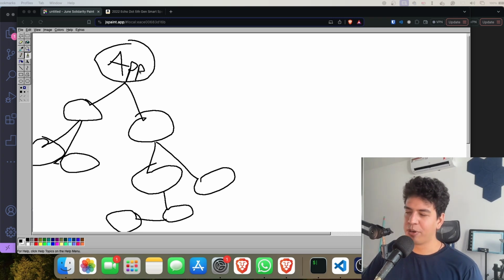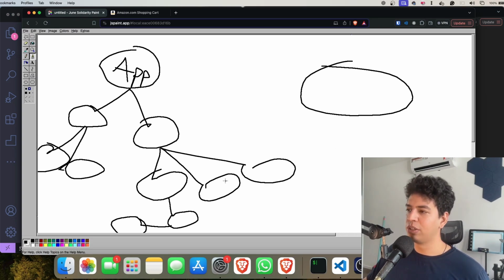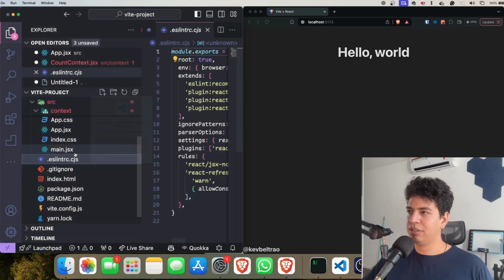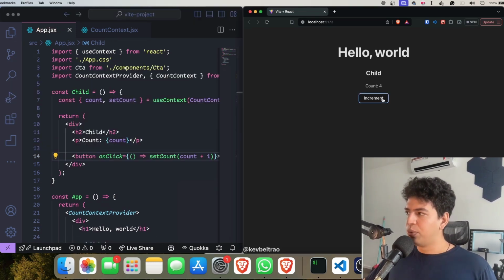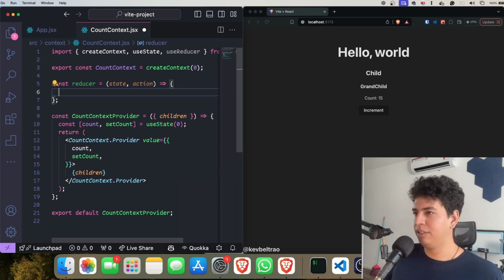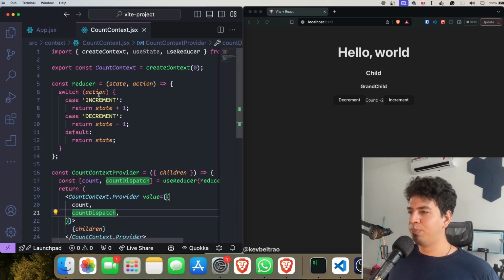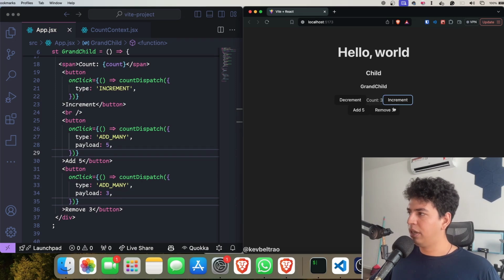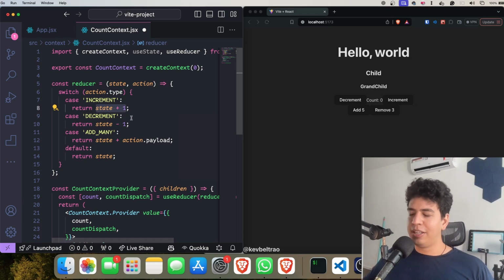useContext and useReducer | State Management in React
In this video, we dive into advanced state management with useContext and useReducer. Learn how to leverage these powerful hooks to manage global state and complex state logic in your React applications. We’ll walk you through the basics, explore practical use cases, and demonstrate how useContext and useReducer can work together for efficient state management. Whether you’re new to React or looking to enhance your skills, this tutorial is a must-watch.